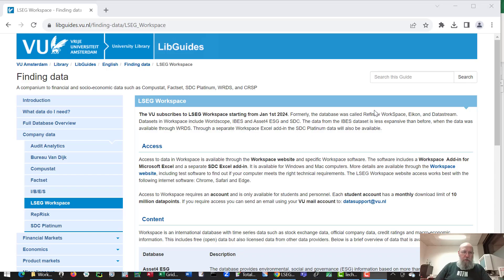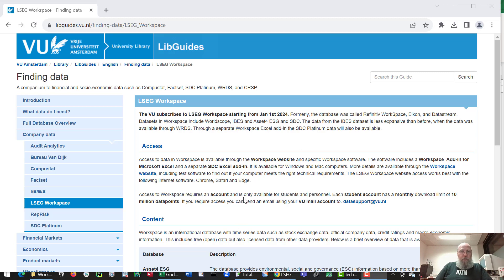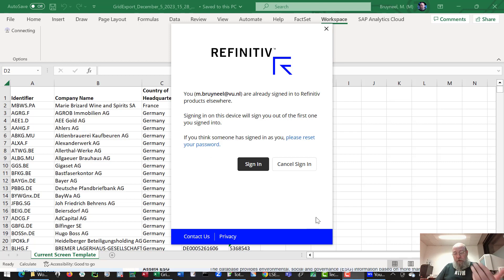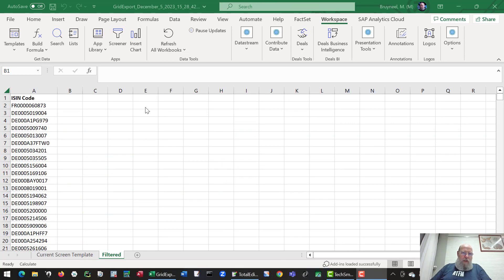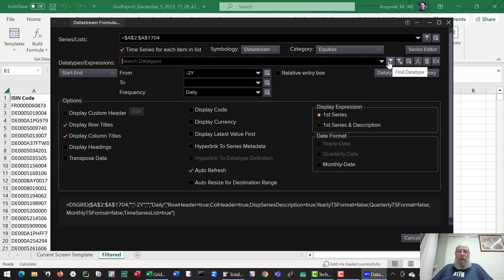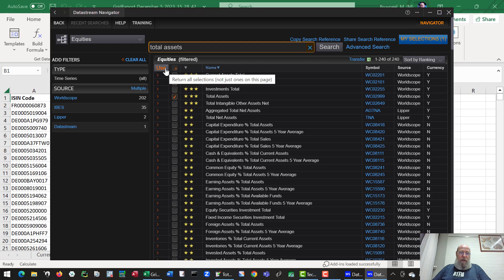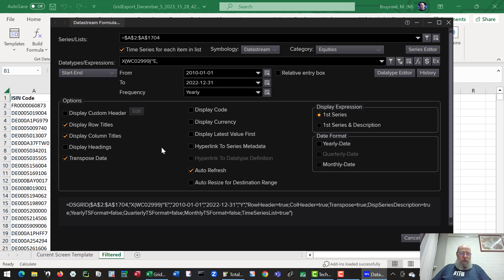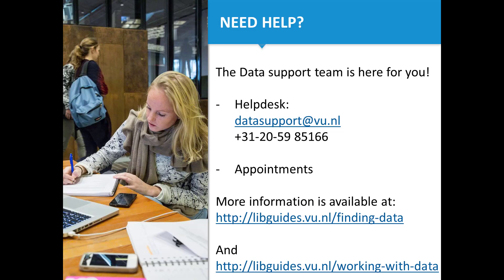Workspace Downloading data using lists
This introductory movie shows how to download bulk data for lists of equities using the Escel add-in from Workspace. It specifically uses the Datastream formula builder.